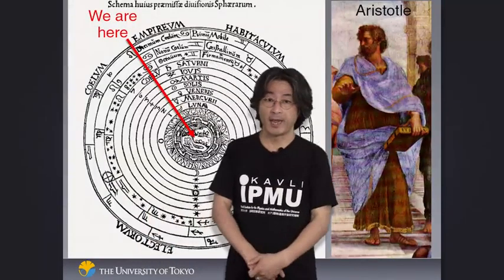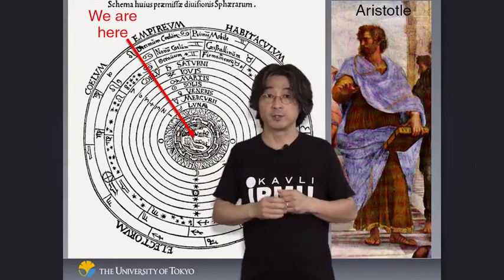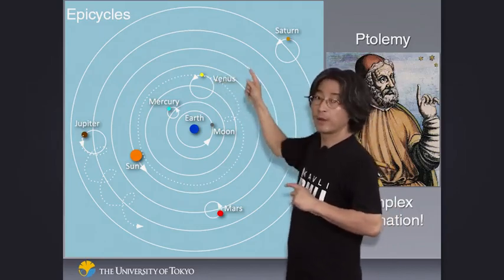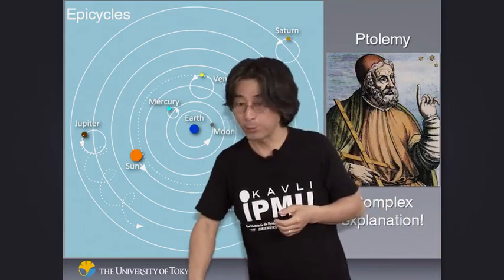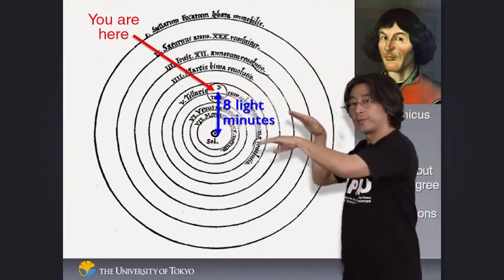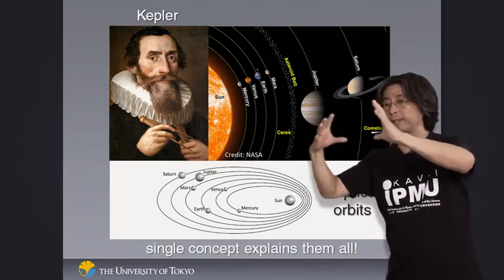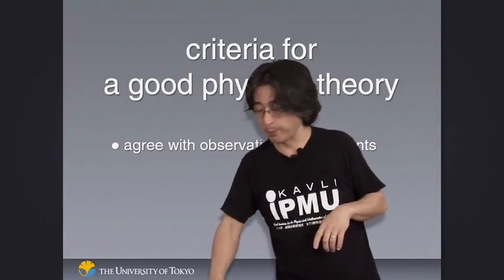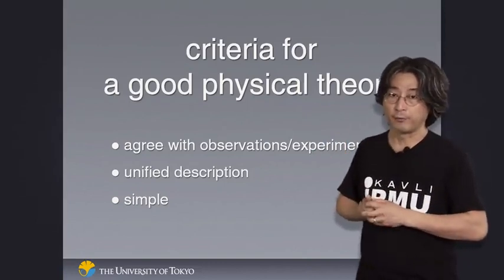3-Revolution of Earth